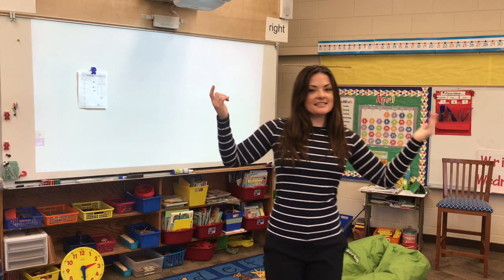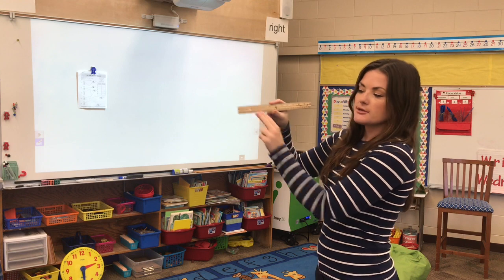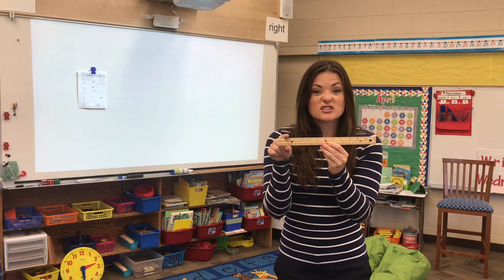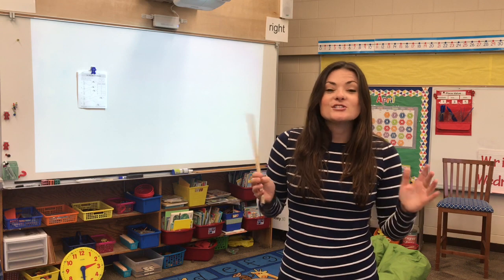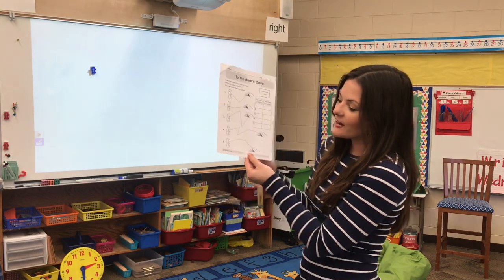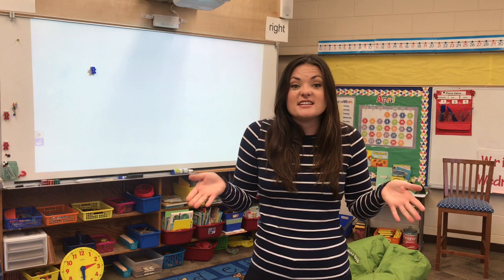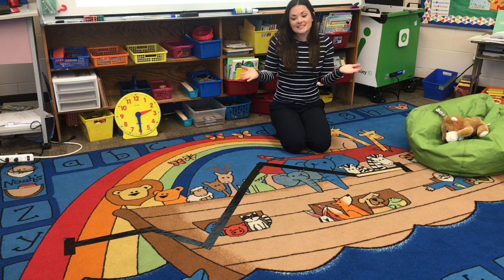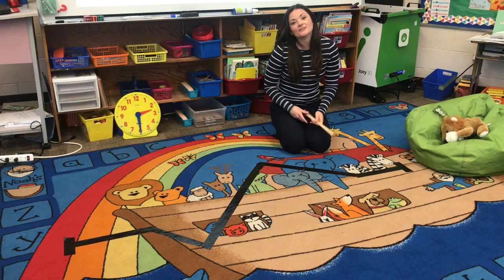WCDS Math 1st Grade 4.17 Measuring with Inches and Centimeters